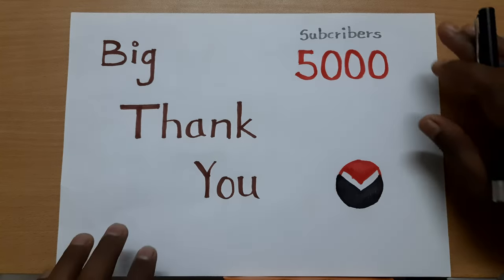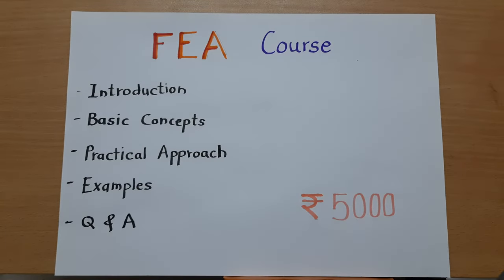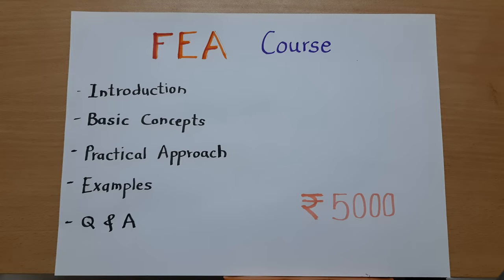FEA Unlocked Course | micro leanings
This is Basics of FEA course with series of multiple videos, followed by Q & A.